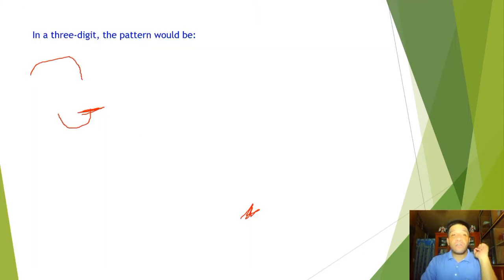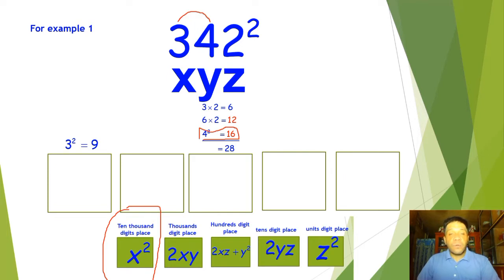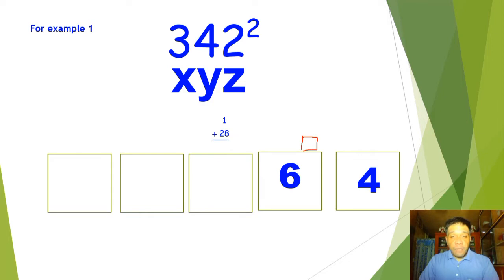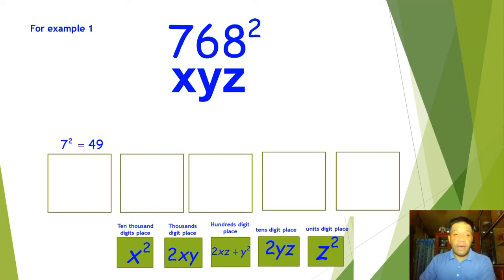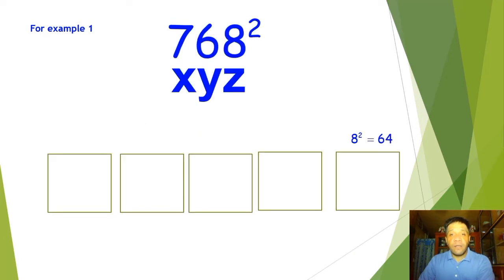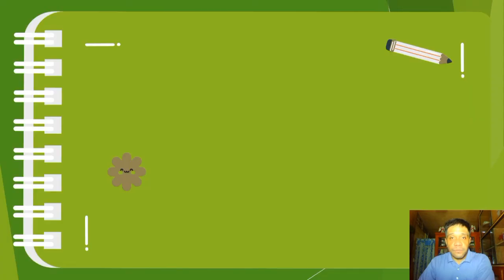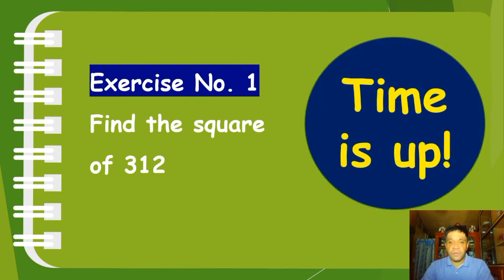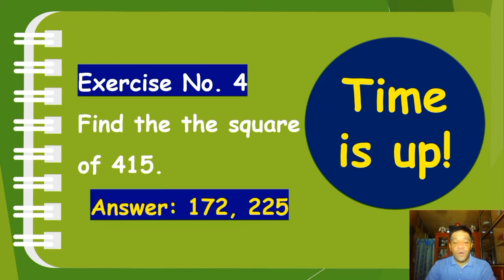how to find the square of three digit number in mathematics that are easy, trick, tip & convenient.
this video is helping you out in finding the square of a three digit number in mathematics that are easy, in trick, in hack, in magic, in tip and in mental way.